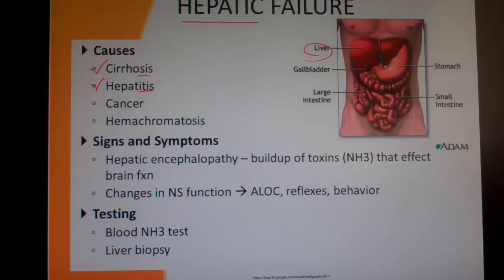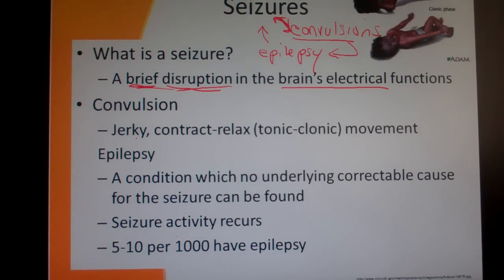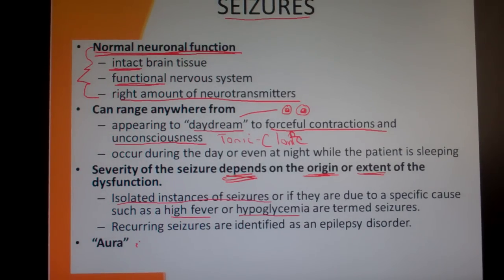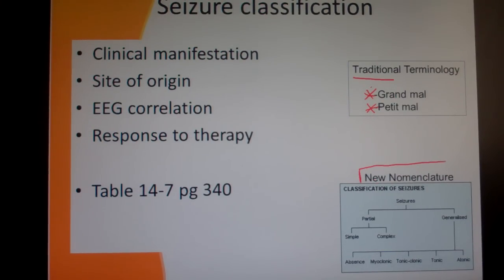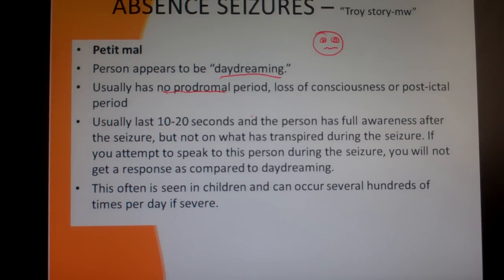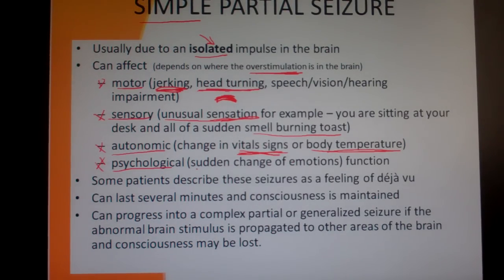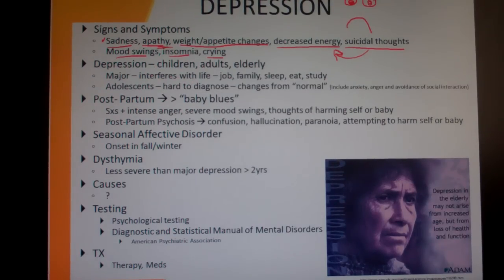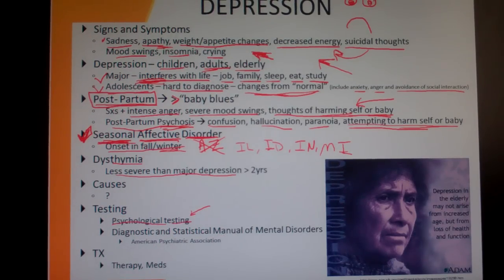Altered Mental States part 3 Mod 10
part 3 of Mod 10 altered mental states